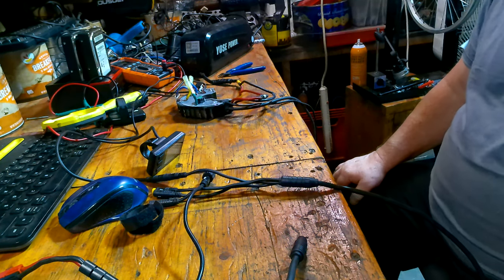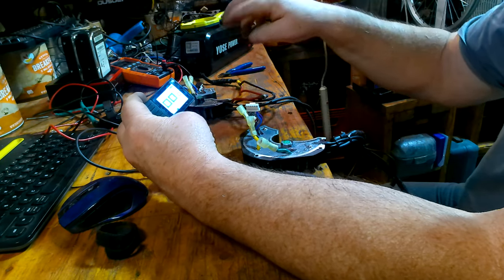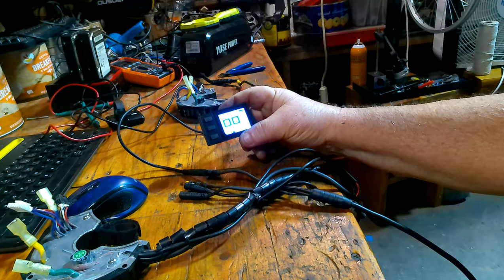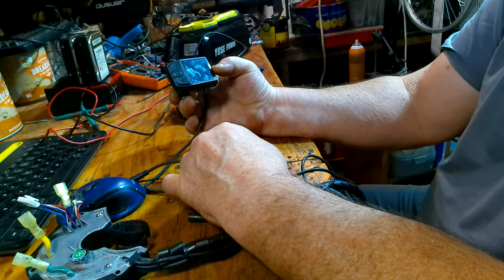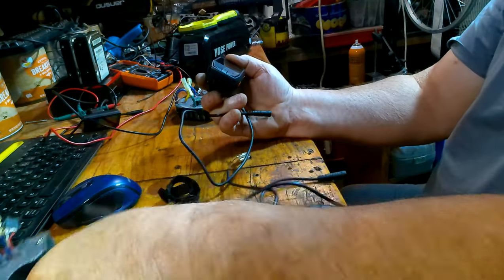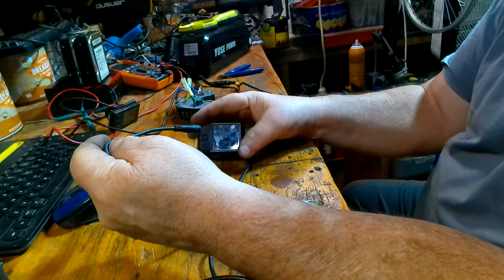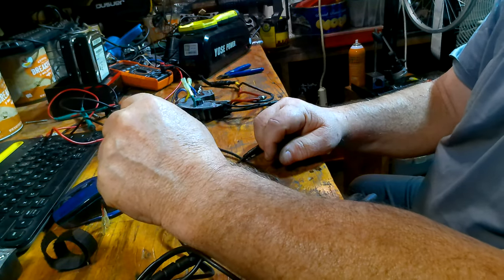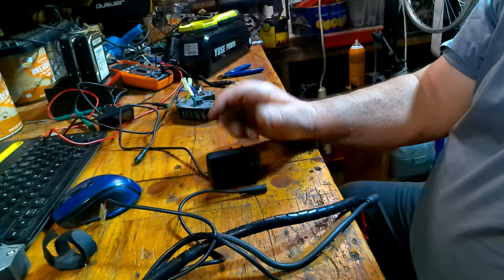DZ 41 DISPLAY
Here we have a Bafang Compatible display DZ-41 and it works until it DEAD SHORTS and when that happens it takes out everything in line with it .
  In this video I had this display on my Bafang Ultra M620/G510 mid drive motor and it DEAD SHORTED and took out the controller .

 When I finally got back home I did a couple tests on the Ultra motor and found out it was the Display that shorted out and took the controller with it .

 I Made a GRAVE mistake and first tested the DZ-41 DISPLAY on my  BBSHD Wolftrax when I plugged in the DZ-41 Display it just SPARKED and did NOTHING at all .
  So I unplugged it and put the original display back on the bike and NOW the Wolftrax BBSHD is DEAD as well as the Ultra M620  because of this DZ-41  DEAD SHORTING out INTERNALLY and has NO protection at all .

  I then bench tested the DZ-41 Display and when I connected it to a BACKUP  BBSHD controller it took that controller out as well , NOW I have 3 controllers that are TOASTED because of this DZ-41 Display .

This video is just to let other know that this DZ-41 DISPLAY  when it goes bad it takes everything that is in line out as well.